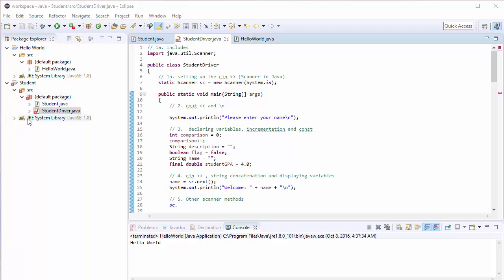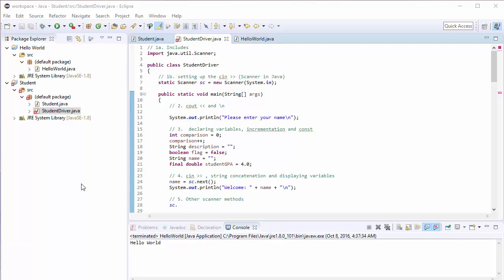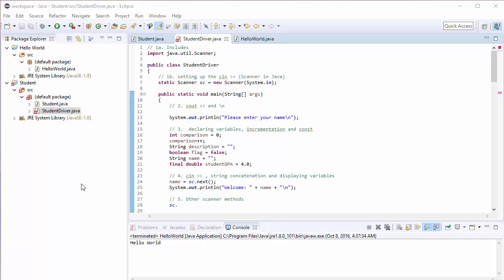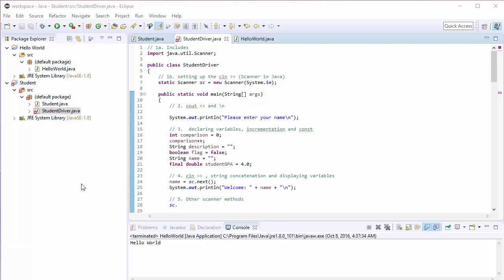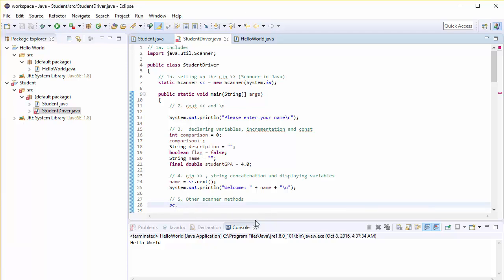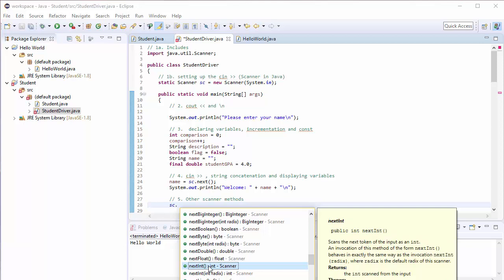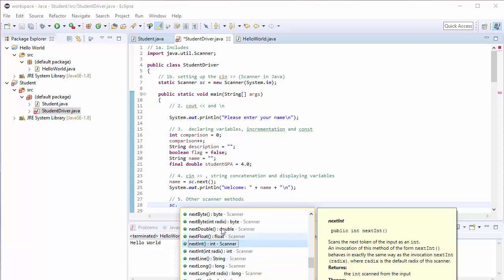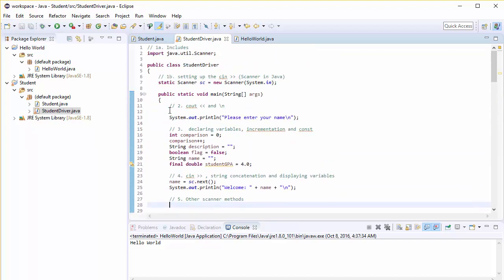03 Java Variables to Introduction to Strings for C++ Programmers